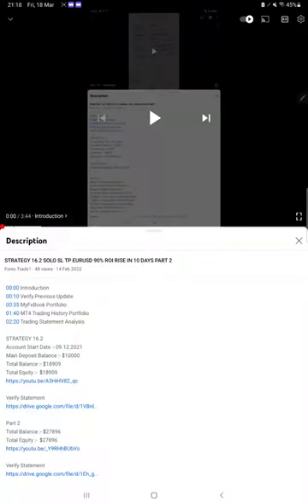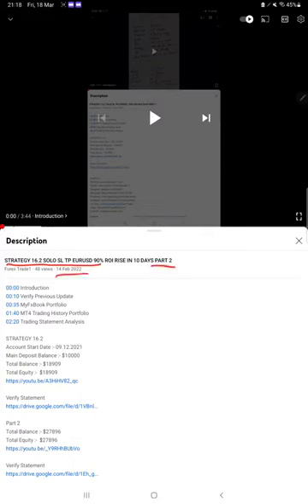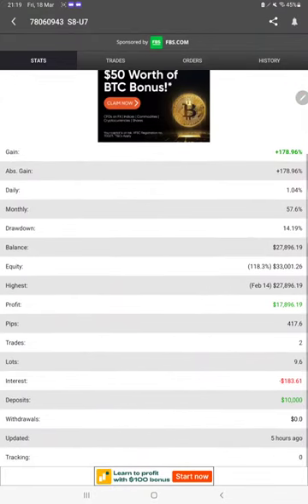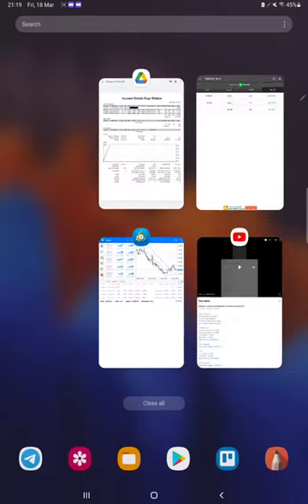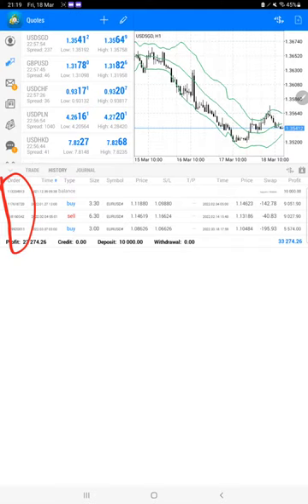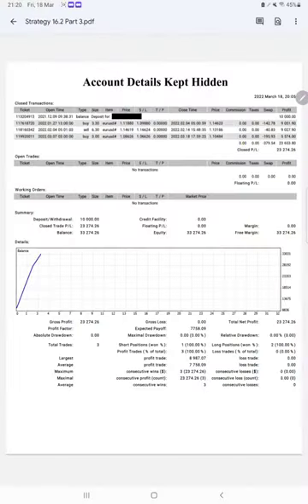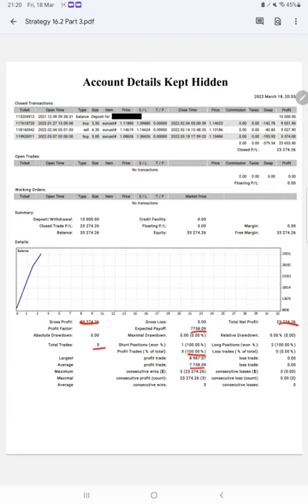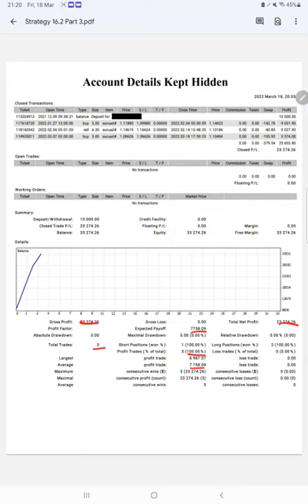STRATEGY 16.2 SOLO SL TP EURUSD 53% ROI RISE IN 1 MONTH PART 3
00:00 Introduction
00:10 Verify Previous Update
00:35 MyFxBook Portfolio
00:55 MT4 Trading History Portfolio
01:30 Trading Statement Analysis